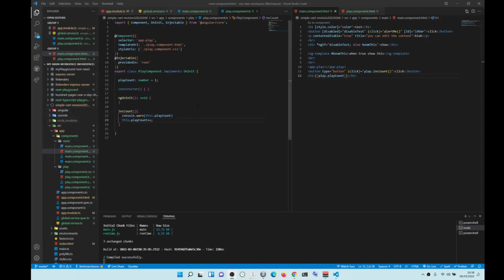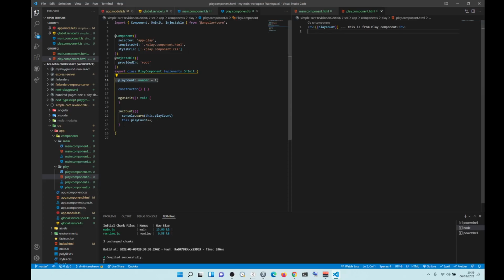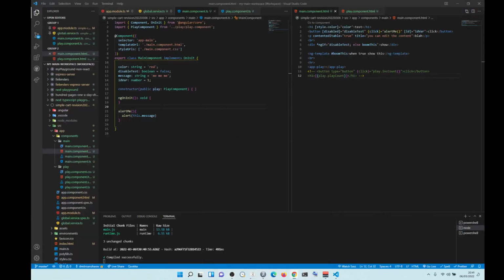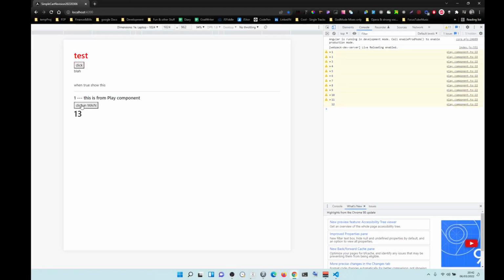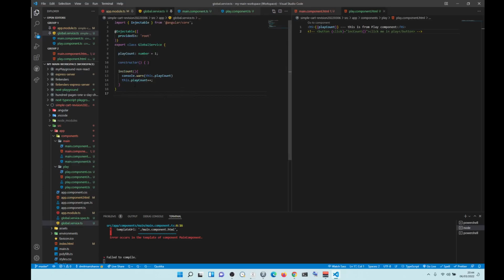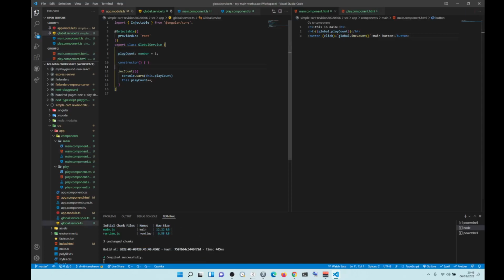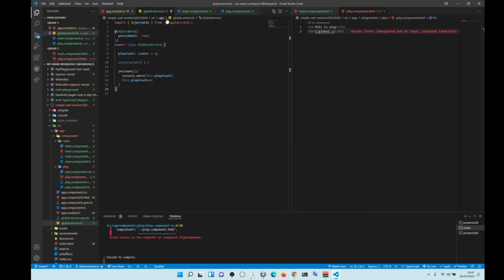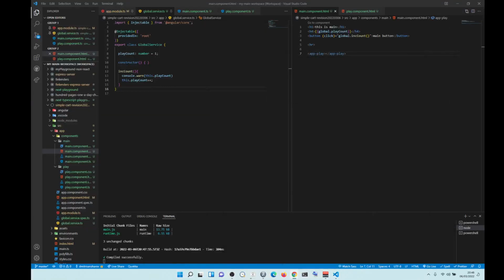Synchronizing Value from Global Service, inside Parent and Child components - Angular